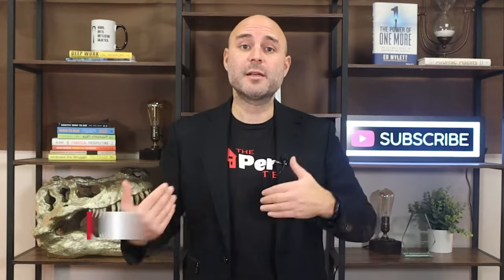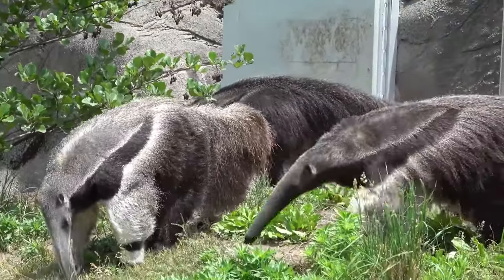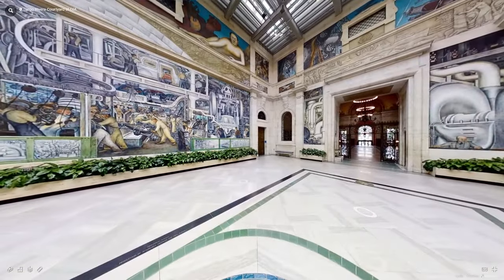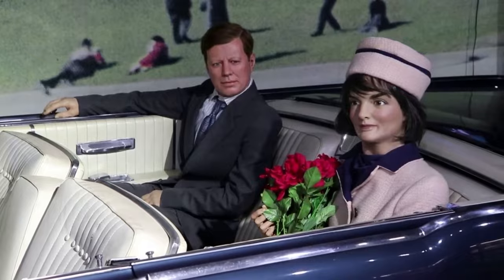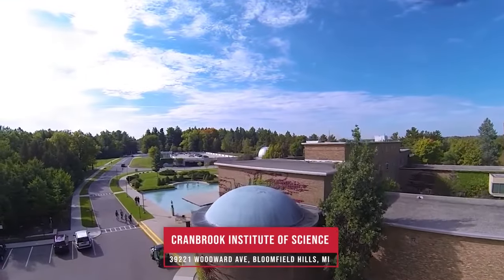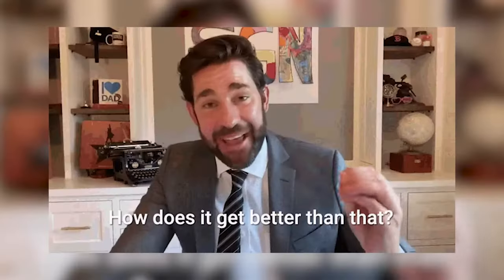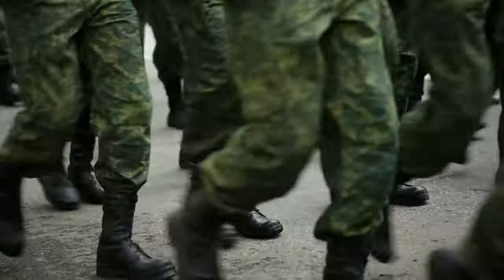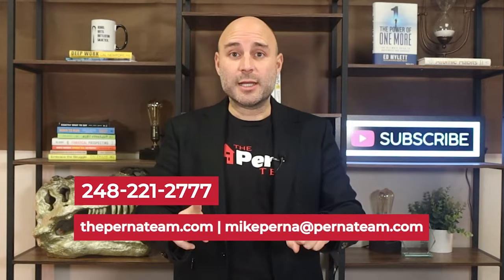Living in Metro Detroit | 7 Must See Attractions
Embark on a journey through 7 must see attractions in Metro Detroit, a region that offers a unique blend of culture, history, and entertainment. Living in Metro Detroit means having access to a variety of experiences, from the enchanting Detroit Zoo with its world's largest penguin exhibit to the culturally rich Detroit Institute of Arts, celebrated as the No. 1 art museum in the United States. Moving to Metro Detroit introduces you to the innovation at The Henry Ford Museum and the natural beauty of the Detroit Riverfront, acclaimed for its stunning Riverwalk. Living in Metro Detroit also means exploring the Cranbrook Institute of Science, where curiosity meets education, and engaging with the community-driven Heidelberg Project, an art installation that transcends traditional boundaries. Moving to Metro Detroit offers the chance to experience Campus Martius Park, a vibrant hub in the heart of the city. Living in Metro Detroit is about embracing the spirit of the region, where every attraction tells a story of resilience, creativity, and community. Moving to Metro Detroit is stepping into a world where history, art, and nature converge, offering endless possibilities for exploration and discovery. Living in Metro Detroit is not just about residing in a place; it's about becoming part of a living, breathing tapestry of experiences that enrich every aspect of life.

🤔 Thinking of moving to Michigan? Let us help! 🤗
If this is your first time on this channel, welcome 👋, if you're returning, welcome back we love having you here. If you want to know everything about Michigan, Metro Detroit & Ann Arbor, including the good, the bad, and the ugly, make sure you subscribe and tap that bell for notifications so you can be the first to know about the current market.

We get calls, texts, and emails every day from people just like you, looking for help on making their move to Metro Detroit, Michigan and we love it. 😁 Whether you are moving in 1 month or 1 year, give us a call, visit our website, or send us an email so we can help you make a smooth move to Michigan
📍 All about Michigan **Most stats and data mentioned came from the following sites and are not based on our opinions:
🏠 REAL ESTATE AGENTS! 📈 WE ARE EXPANDING! Schedule to discuss growing your business